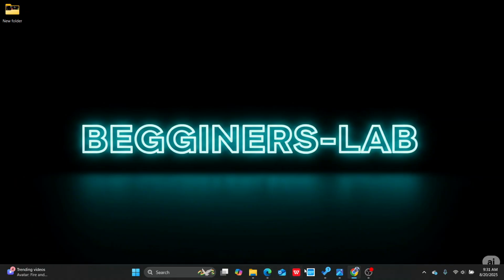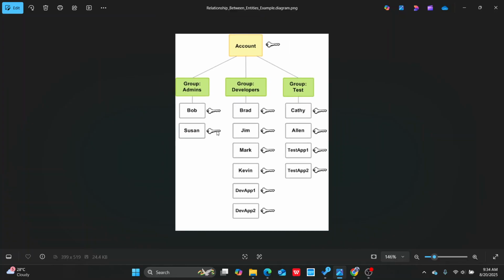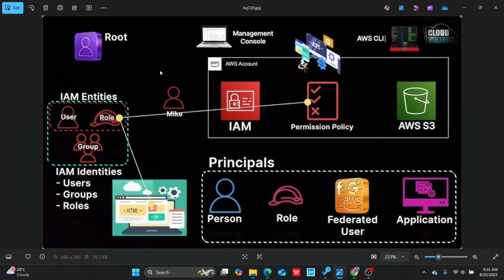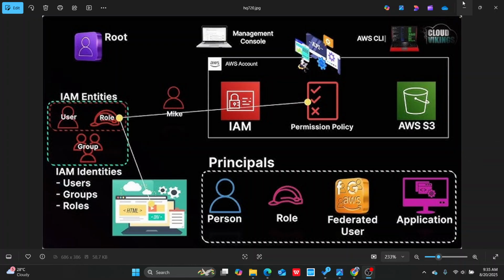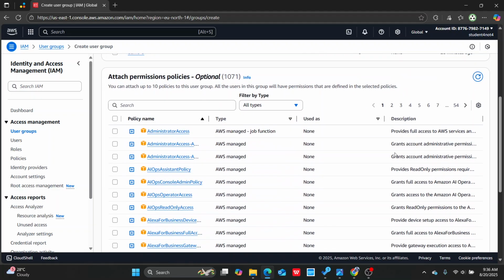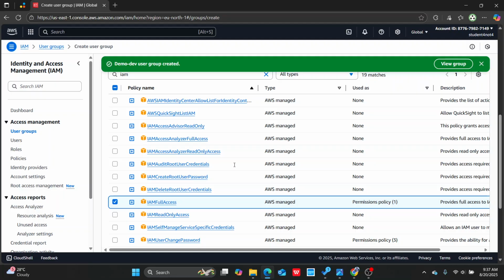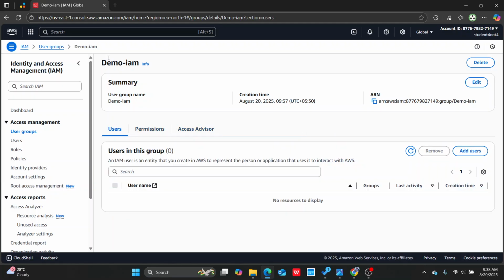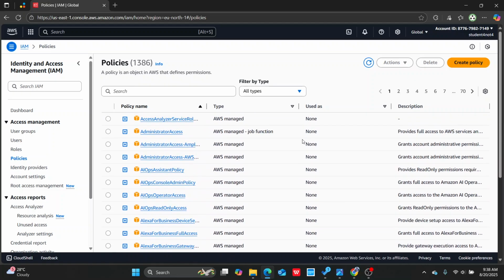AWS IAM User Groups Explained in 6 Minutes! (Stop Managing Users Individually)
Tired of manually assigning AWS permissions to every single user? 😫 There's a much better, safer, and faster way. In this video, we dive deep into AWS IAM User Groups, the secret to streamlined and secure cloud access management.

You'll learn how to stop managing permissions one-by-one and start leveraging the power of groups to save time and prevent security mistakes. We'll cover everything from the basic concepts to a step-by-step practical demo in the AWS console.